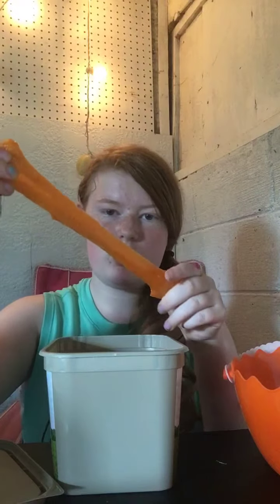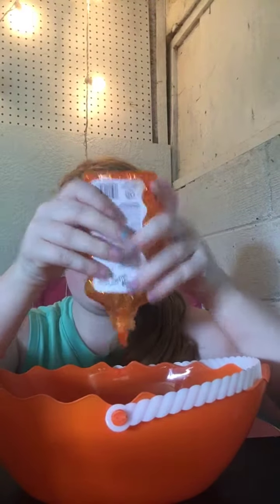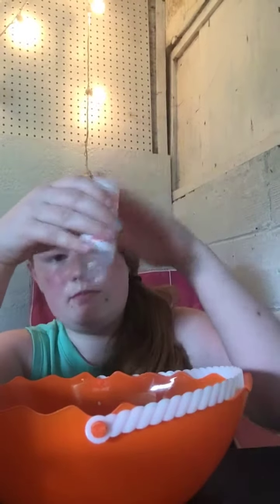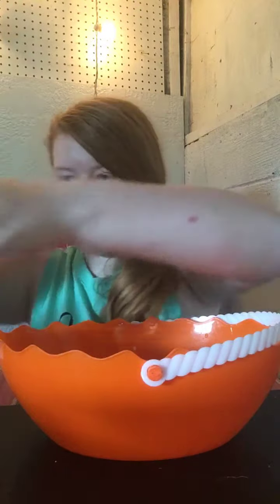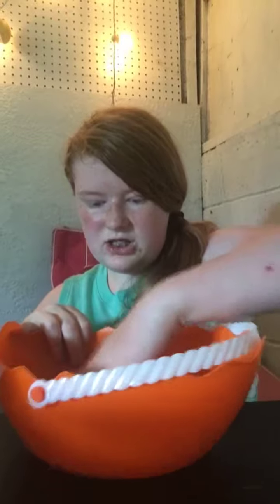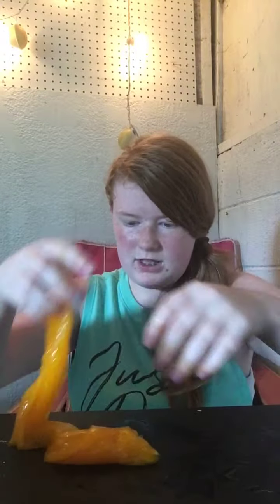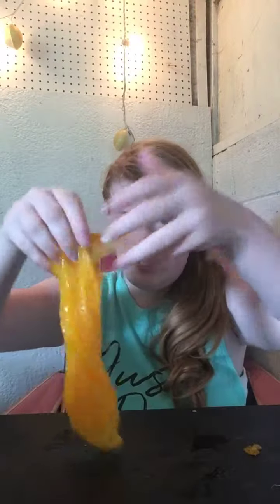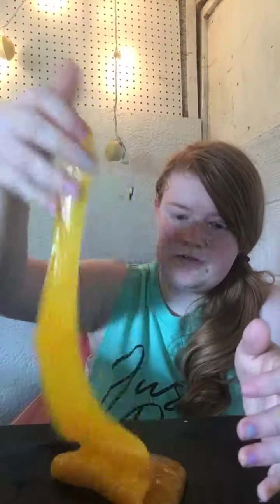Mixing different Glooze to make slime